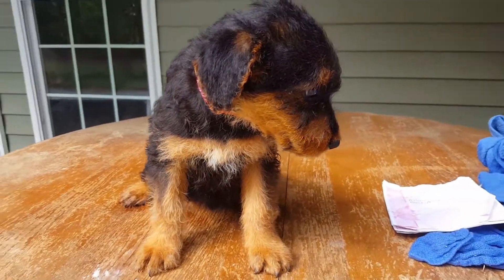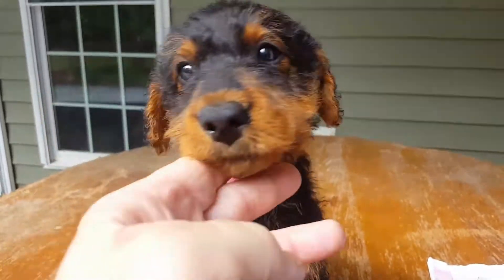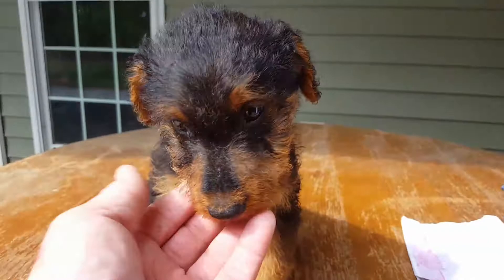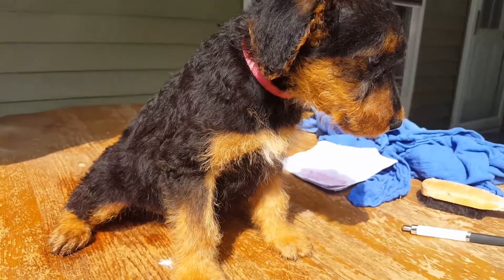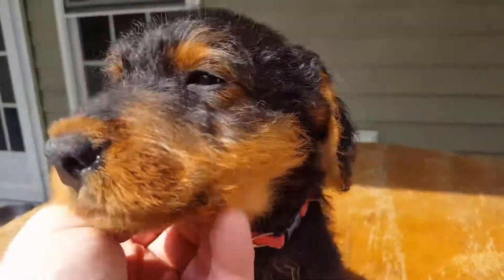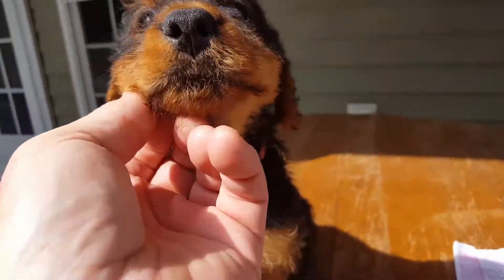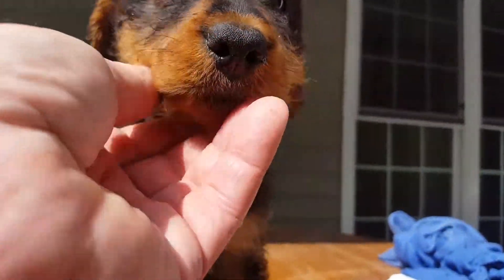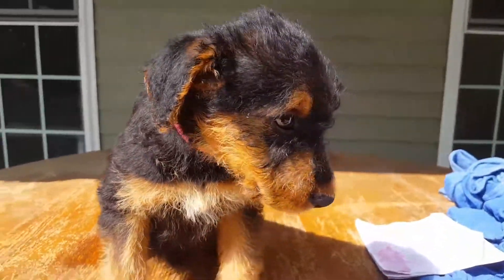Airedale Terrier Puppies Sale Video - S & S Family Airedales - Curly's Ms. Peach/Pink Airedale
All of my puppies are trained by me and my adult Airedales as though they were going to live here with us forever.  They learn to be calm, obedient and submissive to us.   I'm always willing to upload or email more video and/or photos of any particular puppy or anything else to help you pick your puppy.  I love showing off my Airedales!

Uploading videos to YT of my Airedales is one of the things that I chose to do, to set us apart from other breeders. I also chose to be responsive. Barring some unforeseen emergency, everybody gets an answer within 24 hours.  I figured that would put me in the top 1% of breeders, and that's where I want to be with my Airedales.   They aren't the most popular breed anymore, but they deserve to be!

Here's a link to the Airedale Terrier Breed Profile page at PuppyFind.com.  It's one of the best that I've seen in describing my Airedale Terriers.   It fits my Airedales perfectly; both the good and the not so good.  For example: loyal and patient, but dominant.  If you don't want to be pack leader, then your Airedale will happily take the job, lol.   Keep your Airedale submissive or run the risk that you'll soon be working for your Airedale!

I list all of our puppies exclusively on PuppyFiind.com.  Our listings are the NC Best listings.  You'll find lots of information about us and photos of our Airedales.  We are a PuppyFind.com member so looking at our listings is free.

You are most welcome to come get your puppy, or I can ship your puppy to you using United Airline's PetSafe shipping service. We have had great positive feedback from folks that have had us ship their puppy to them from the Raleigh, NC airport (RDU). Shipping costs include the puppy's airfare, travel kennel and vet issued health certificate. The airlines have been charging us $300 to $450 for airfare depending on the weight of the puppy and its airline approved Petmate Sky Kennel at the time it gets on their plane. We've had good luck finding Petmate kennels on Ebay or Amazon for $60 to $125 depending on size (they are 2X that or more at the pet stores) and our local vet charges $75 to examine your puppy and issue the Health Certificate. Alternatively, I can get your puppy as far North as the DC area for free as my wife and I both have family up that way that we visit often.

I am selling our puppies for  $1,325 each, and I accept deposits of $325 to reserve a puppy until they are ready to leave here.  Once they are ready to leave here, then I ask for payment in full to hold your puppy until you're ready for it.  Planning ahead for your Airedale is the right thing to do.  To be fair to everyone, I can't hold a puppy or puppy pick for you until I receive your money.  We get lots of interest in them.

If you would like to make a deposit or payment  by personal check,  please make it payable to my wife, Doris Ramsey (although everybody except the banks and IRS calls her Shanel), and mail it to me:

Please write on your check that it is a deposit or payment and the name of the mom/boy/girl (i.e. Aaliyah's girl or Casey's boy)  Please don't think that I'm being pushy, but using the USPS to deliver a personal check is the slowest way of making a deposit or payment.  Other folks may chose to use either PayPal or Bank of American to make their deposit or payment instantaneously.

Please understand that we won't be responsible for any fees that PP may charge.  We hope that you can consider us your Airedale Terrier friends and family.

Alternatively, we bank with BOA.   They offer free transfers among account holders.

I'm here to help you whenever you think that I can. Please read my Seller Reviews on PuppyFind.com. I'll admit to being very proud that I'm a 5 Star Breeder with lots and lots of outstanding reviews from folks who have given my puppies homes.   You can trust in me and my Airedales.   I hope to be reading a 5 Star Seller Review written by you on my behalf one day soon.

Questions are always most welcome and appreciated.  Please don't hesitate.  Thank you again for your kind consideration of  me and my Airedale Terriers.

Regards,
Ben